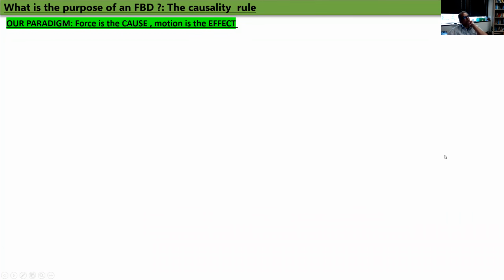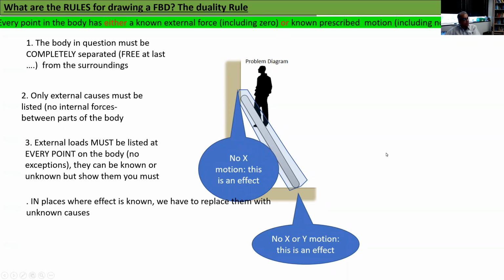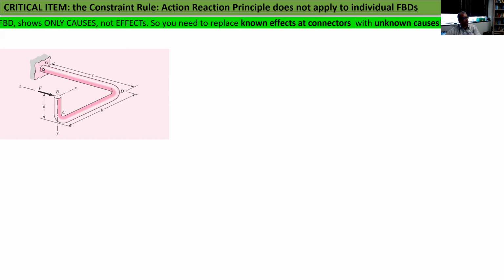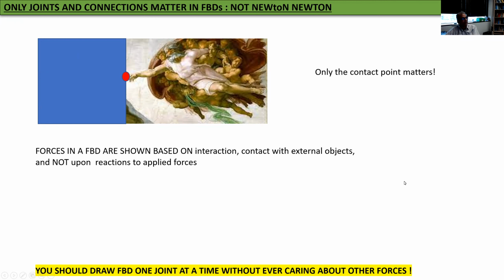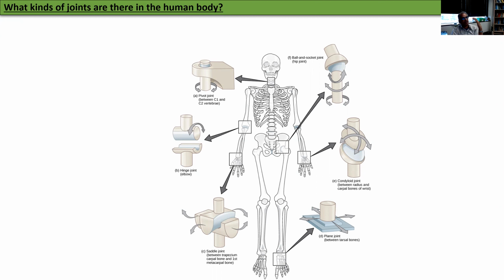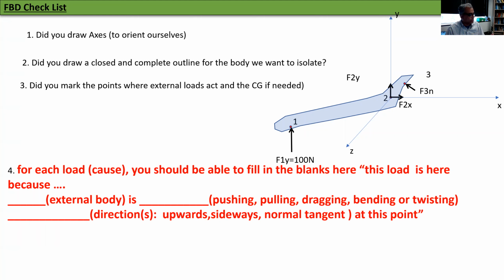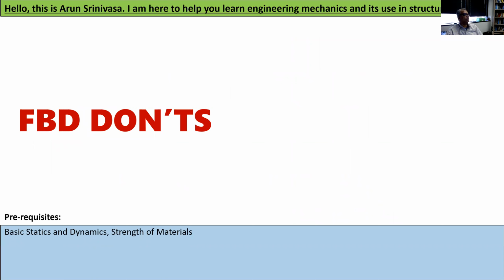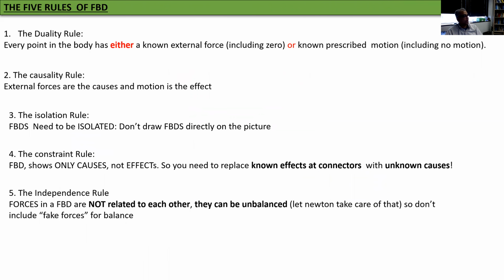GMT20220119 212125 Recording 2560x1440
Simple 5 rules for drawing ANY FBD: If you internalize this, you can draw any FBD you want with confidence. Meant for people who have taken a statics course but are a bit unclear on how to draw FBDS  and why they are wrong manytimes although it "seems" simple.